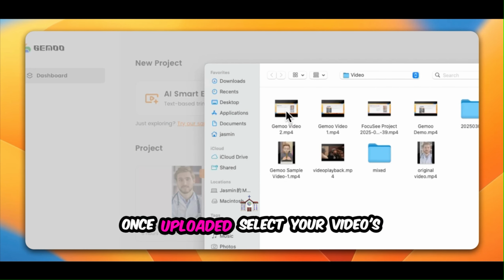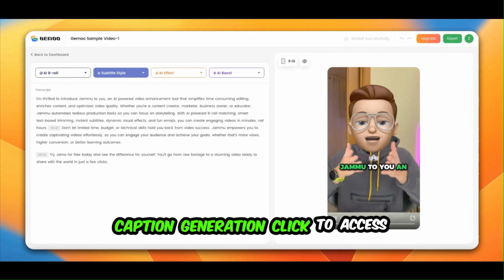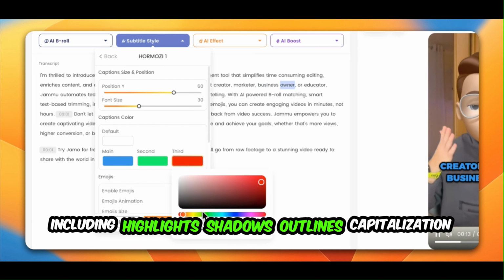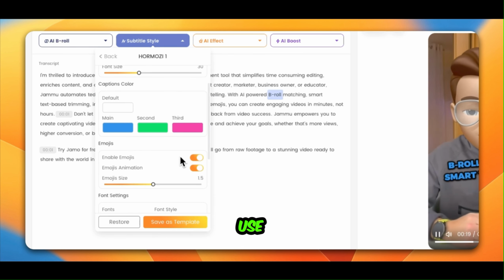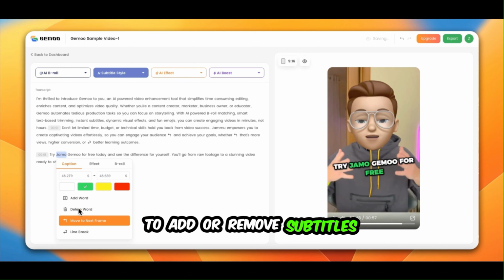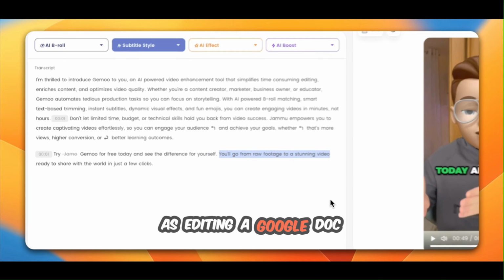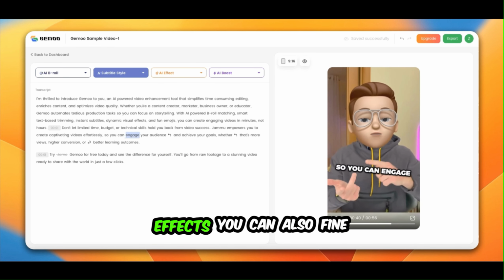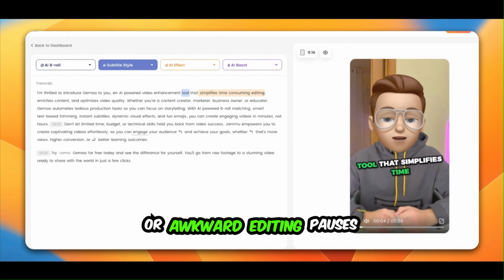How To Add Captions To Any Video For Free (Easy Tutorial)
Ever wondered how to add captions to your videos without spending a dime? In this video, I'll show you how to add subtitles to your video in one minute with Gemoo. Once you upload your video to Gemoo, you can easily generate and insert subtitles into any video of your choice. I hope you find this tutorial helpful!
Chapters: 🔍
00:00 - Intro
00:10 - Upload Video and Automatically Generate Default Captions
00:21 - Customize Your Captions and Save your own Template
01:11 - Edit Automatic Captions like editing a Google Doc
02:00 - Add Visual Effects & B-roll to your Video